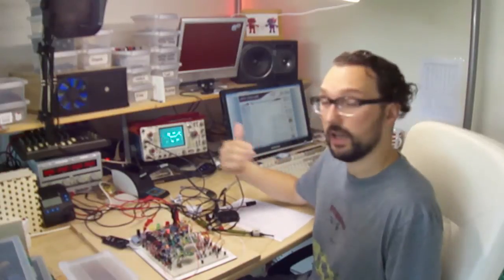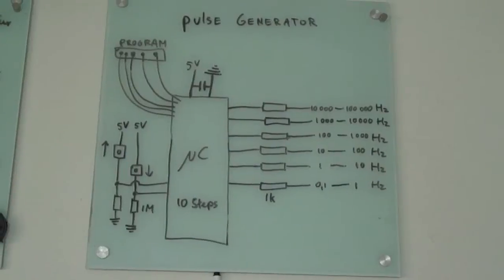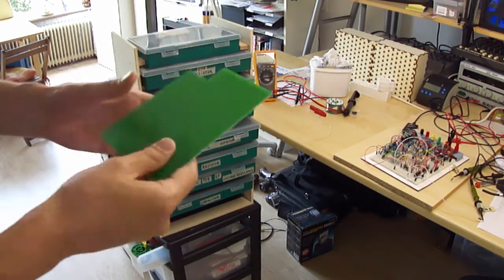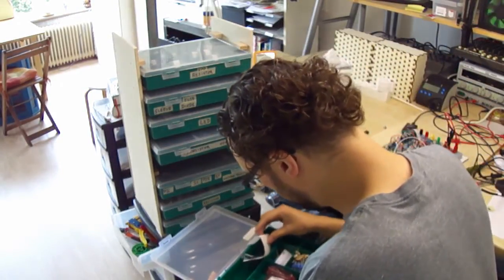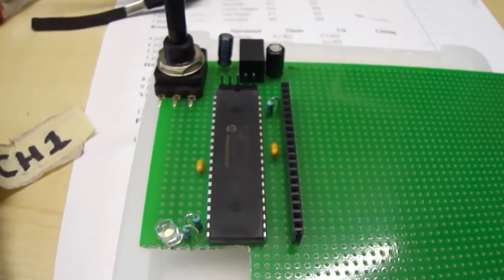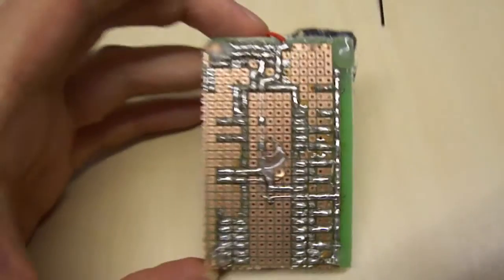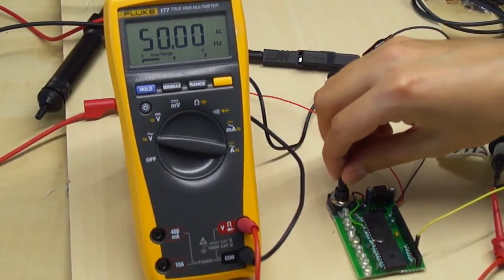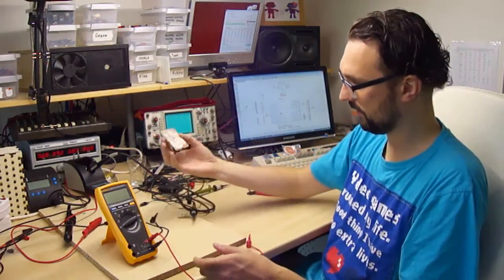Peter de Man #010 DIY pulse generator ( simple function generator )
DIY freeware pulse generator / simple function generator